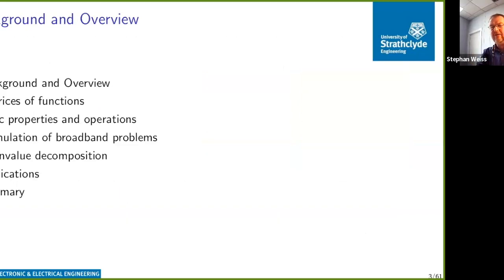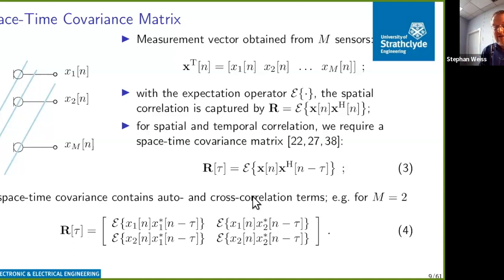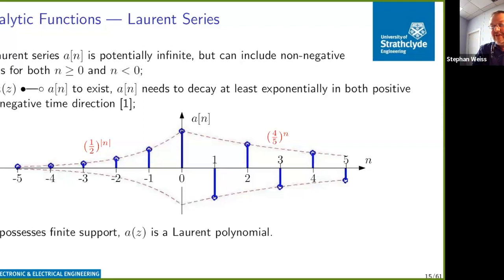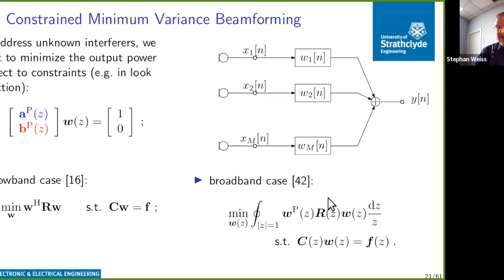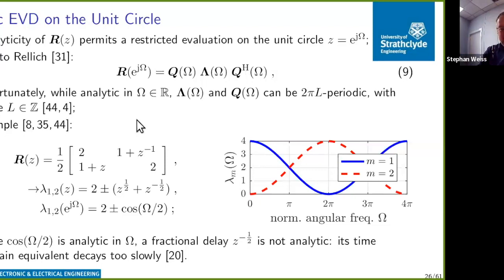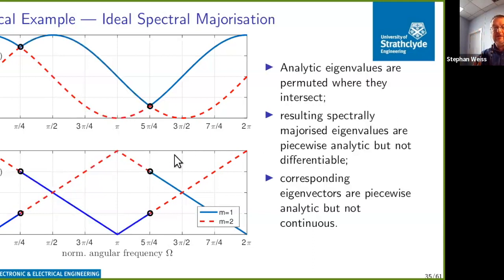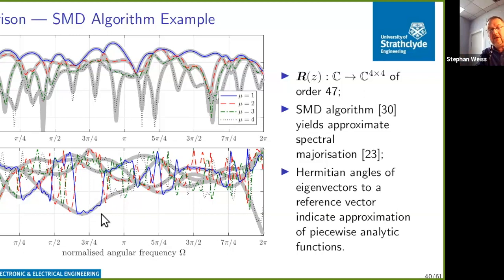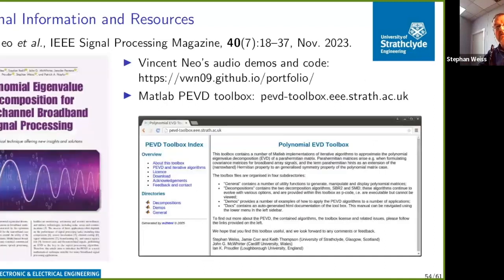EURASIP Webinar by Stephan Weiss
Formulating and Solving Broadband Multichannel Problems Using Matrices of Functions